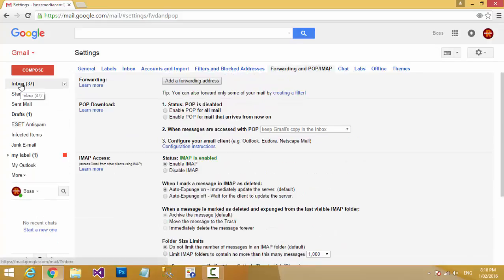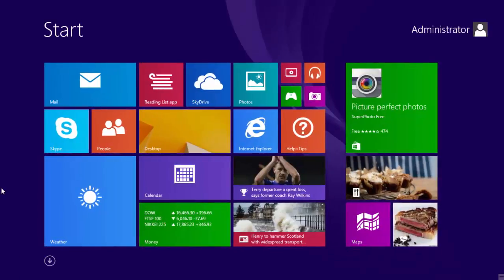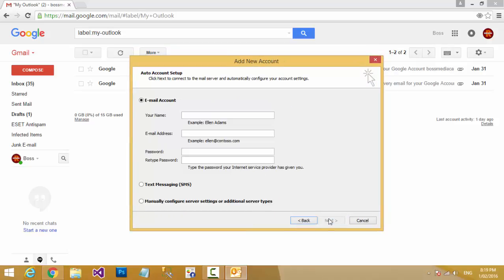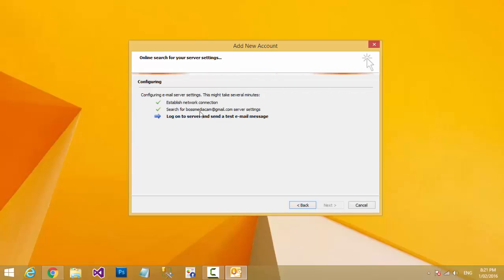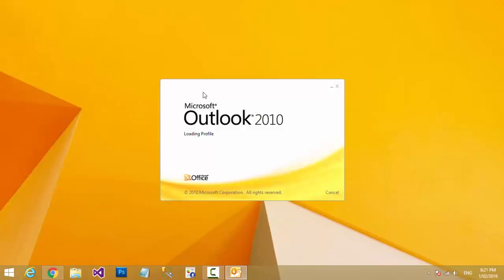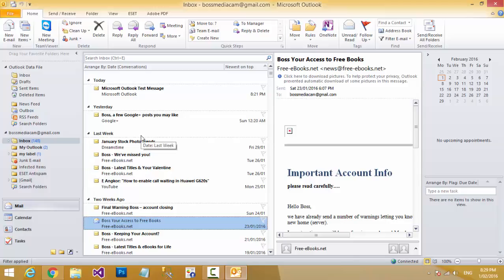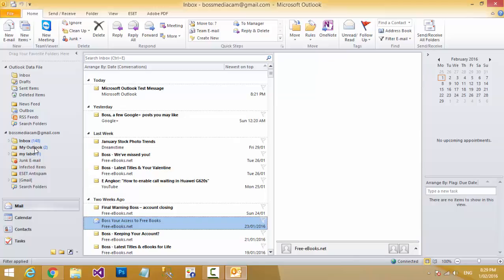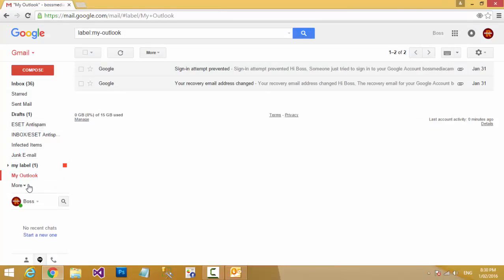How to setup gmail with outlook and syn Label use IMAP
This video, How to config gmail with outlook 2010, 2013, 2016 also and syn label using IMAP. when you create New Folder in gmail and syn to outlook.